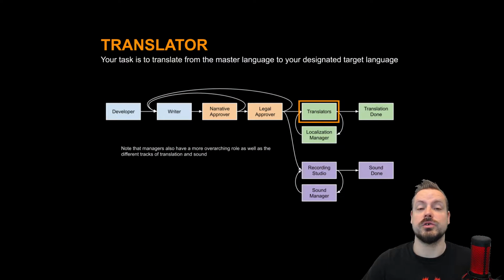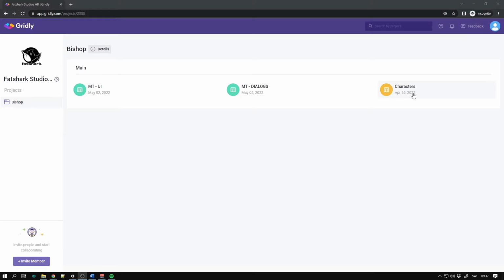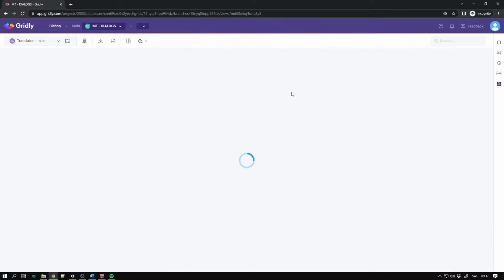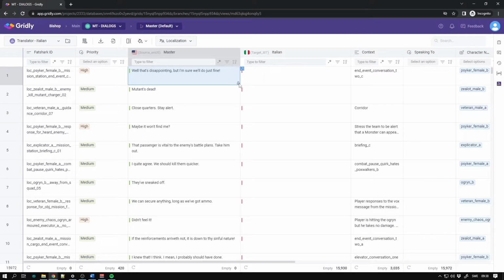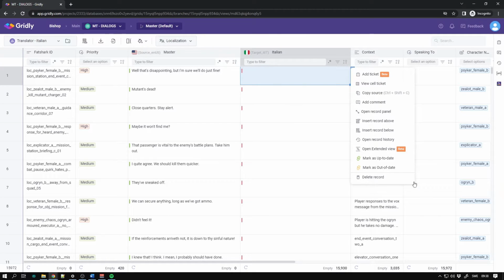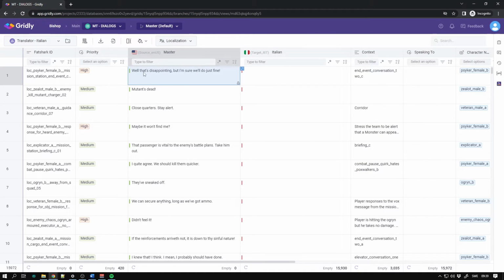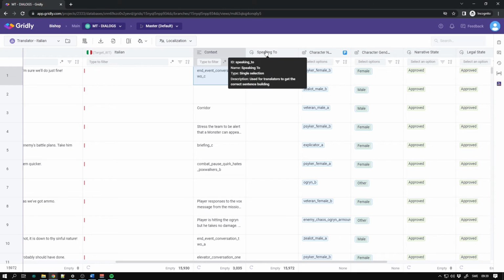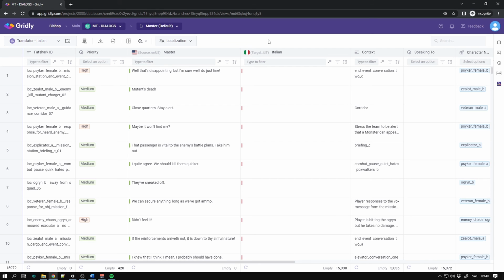Gridly + Fatshark: Translator Workflow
Explains how you should work as the role translator in our workflow

📃Detail documents📃
Gridly/Fatshark  - ViewsAndColumns